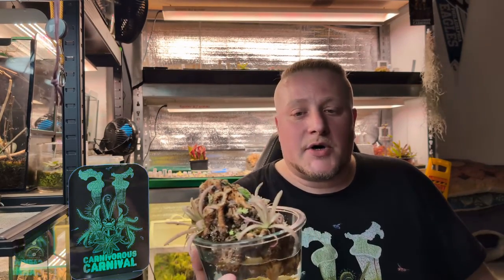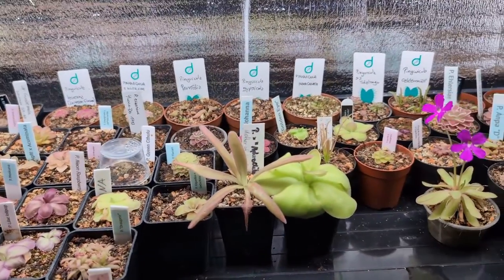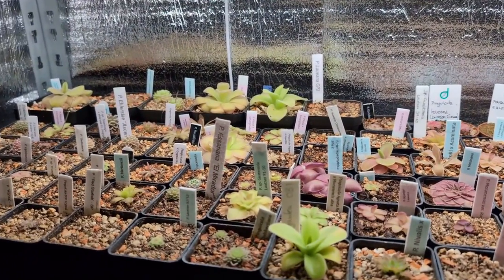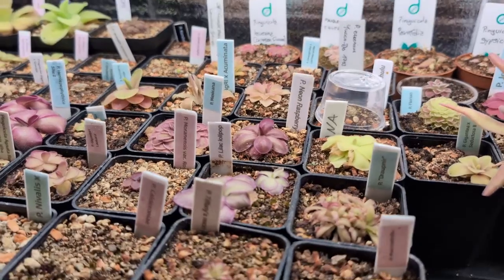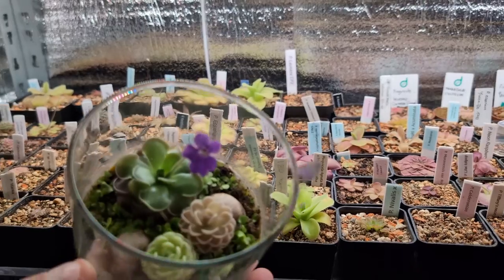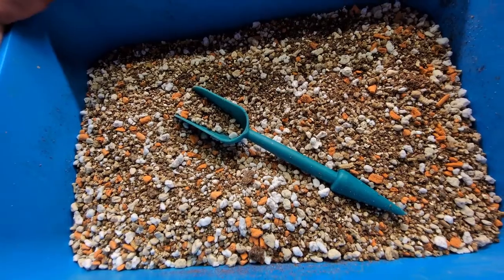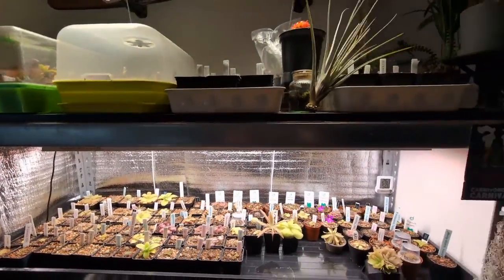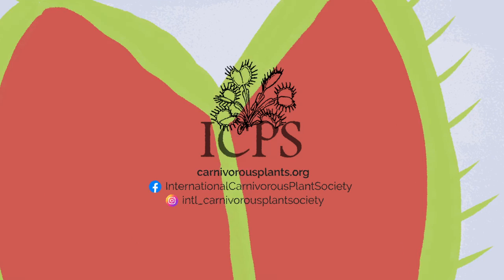Carnivorous Carnival Mexican Pinguicula indoor guide - Alexander Ohms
Hey, my name is Alex and I'm from Germany and would like to show you "my way" of cultivating Mexican Pinguicula indoors. In this guideline I want to talk a little bit about Do's and don't and my own experience with these plants over the last years. Watering, Airflow, Light, Temperature and all what you need to know

The G.F.P. (Carnivorous Plants Society for the German speaking Countries) will become 40 years old in 2024 and will be hosting our 14th ICPS International Conference!